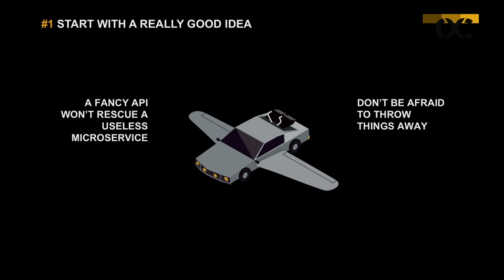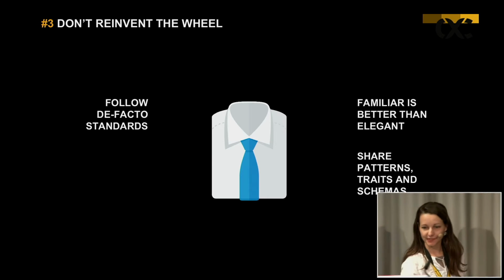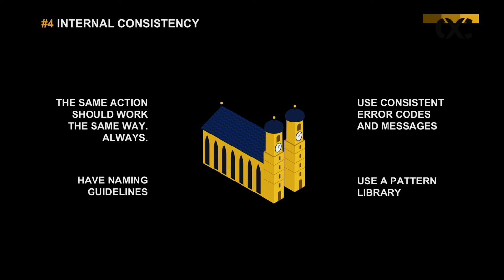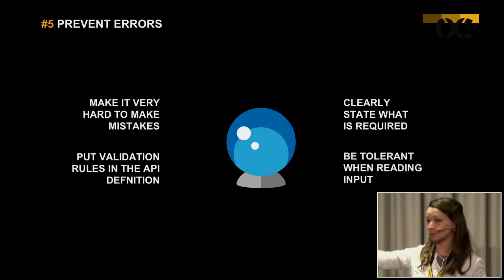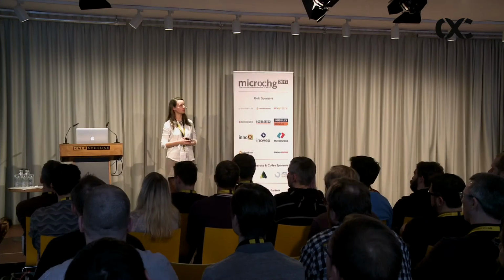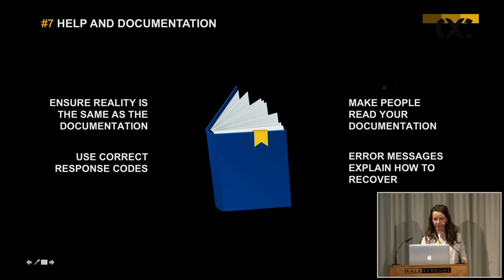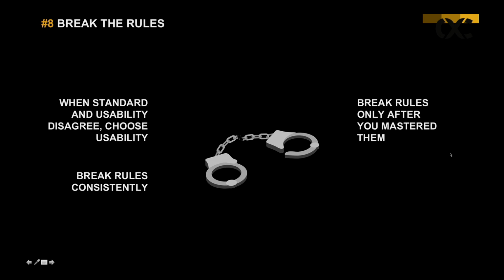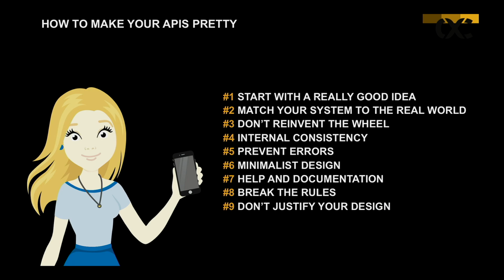microXchg 2017 - Andrea Stubbe: APIs, the pretty face of your microservice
Developers are people, too! And just like everyone else, they do like a good user experience. The times where APIs were just an afterthought, an extension to your actual product, are over. APIs are the new user interface. Come and see how user interface design principles can help you look at your APIs from a different viewpoint.